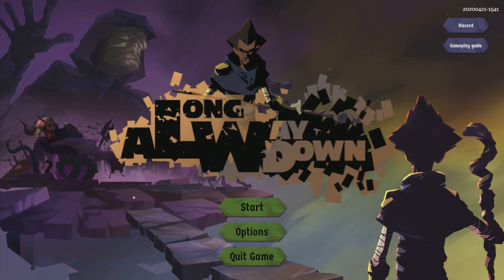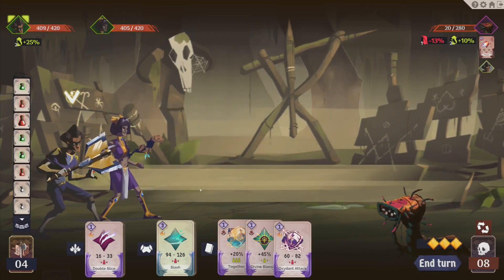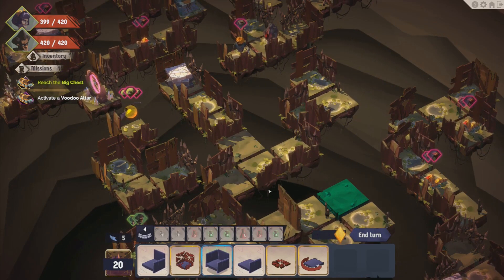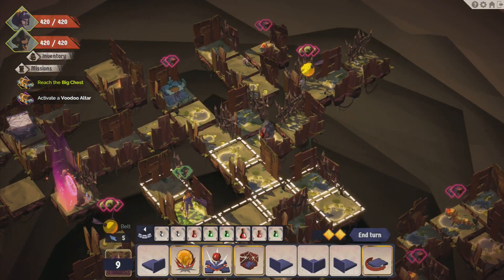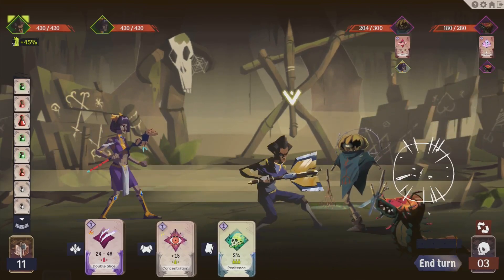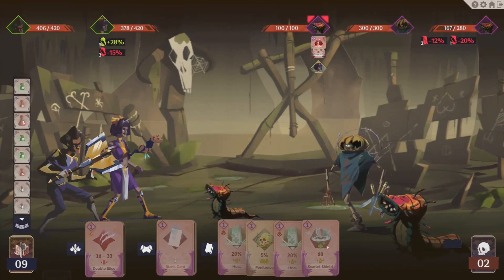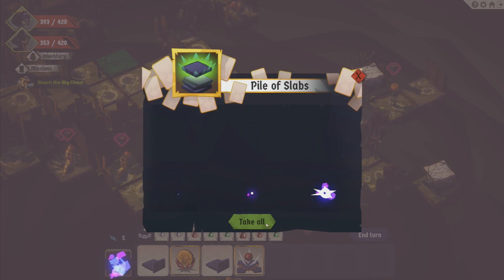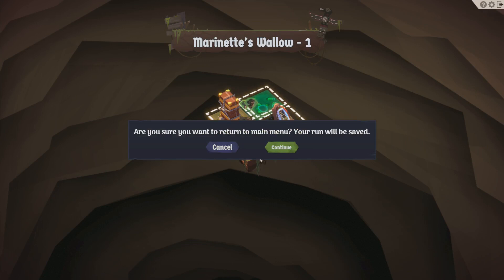DFuxa Showcases A Long Way Down - Episode 13 - Screwed Over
Currently in Early Access, A Long Way Down is a 'build your own dungeon' Card Rogue-like. You are a dead spirit trapped in Limbo, attempting to navigate the world of the dead. You are - or were, a Warlock when you lived and while you formally fought the spirits of the dead in your past live, you now fight them face to face.